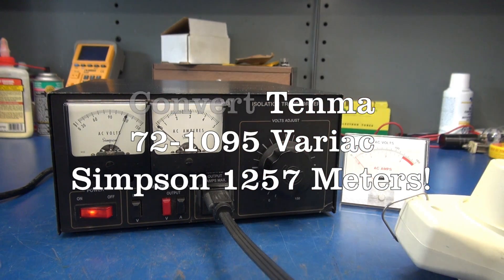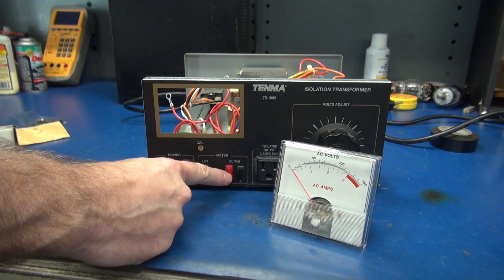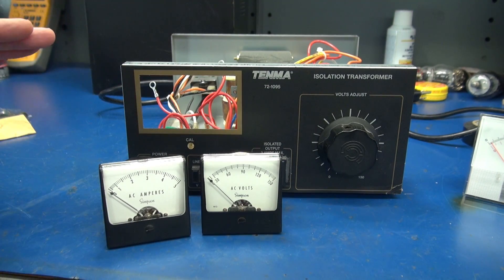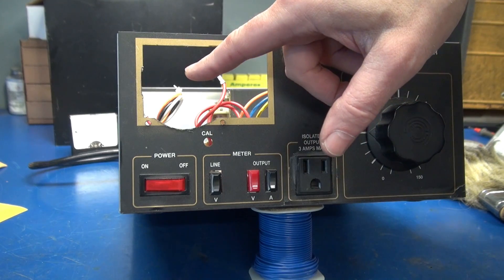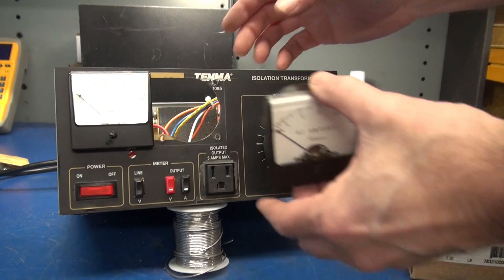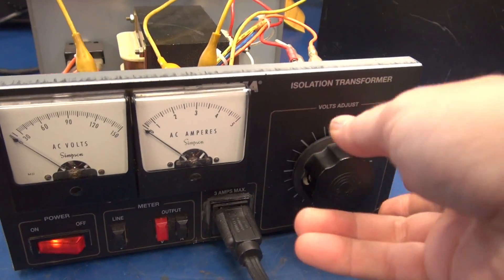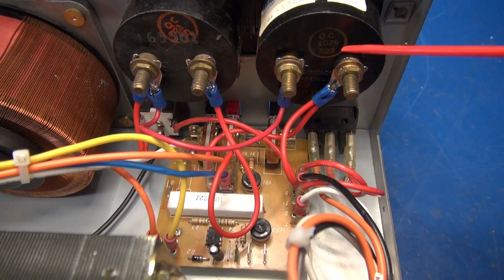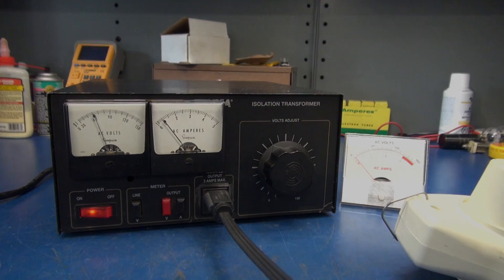How to repair/upgrade Tenma 72-1095 bench Variac to separate Simpson analog meters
These are great Variac's (when they work), however they are reported to have a high failure rate of the V/A meter + driver board. Unfortunately, these are made overseas. There is no documentation available. Parts are not easily located. So, when they fail, it leaves you in a lurch. I have one here which has the open meter. Instead of searching and installing another poor quality meter, I decided to modify the Variac with dual Simpson 1257 series meters! The project turned out great. I love the smooth operation and not needing to use the cheap switches to monitor voltage & current. If you decide to do this mod, buy the meters on ebay. They range around $20ea. If you buy them new, they are $130ea! I will be posting more updates to this unit in the near future. Enjoy!